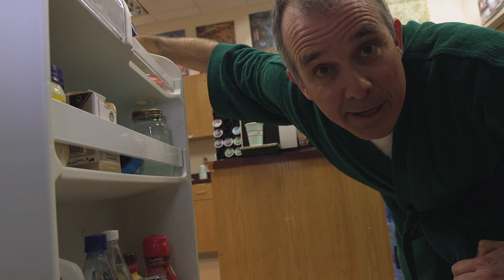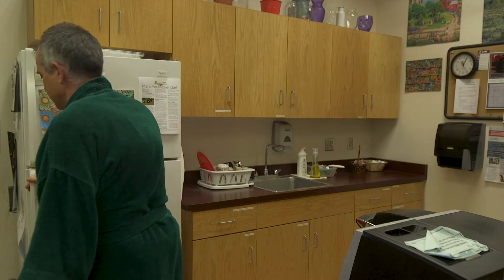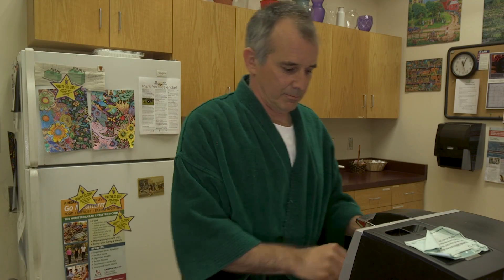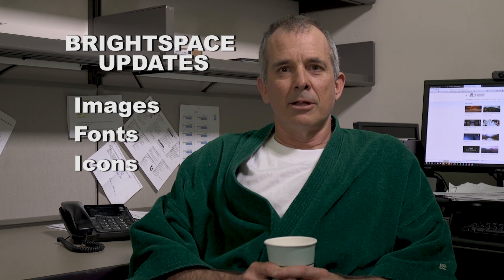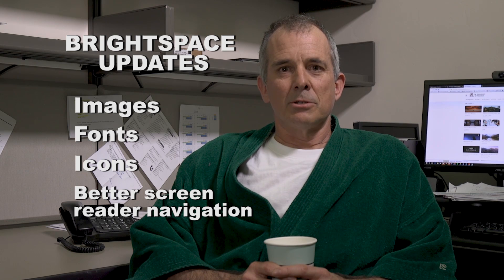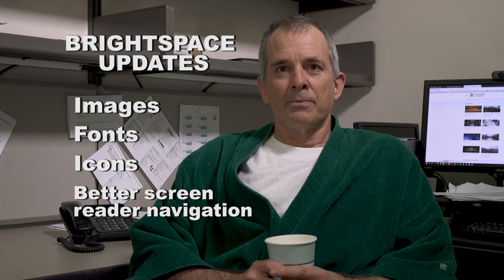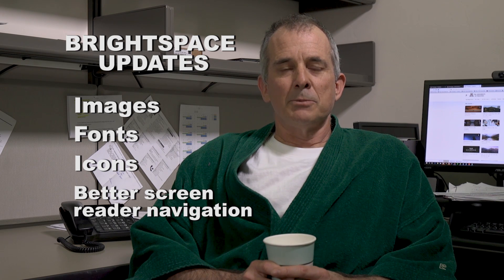Brightspace is D2L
On May 11th, D2L will have a new look and feel. As soon as University of Arizona users login, they will notice visual improvements including the ability to use D2L on laptops, tablets, and smartphones. Here's a preview of D2L Brightspace's new look.